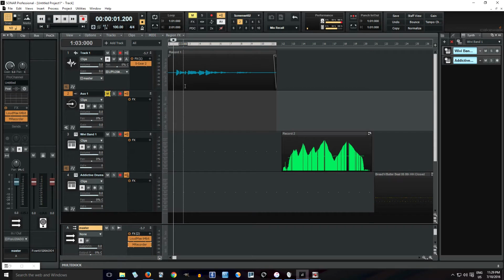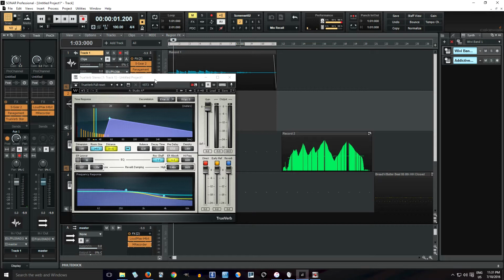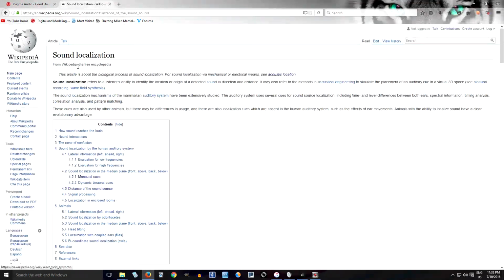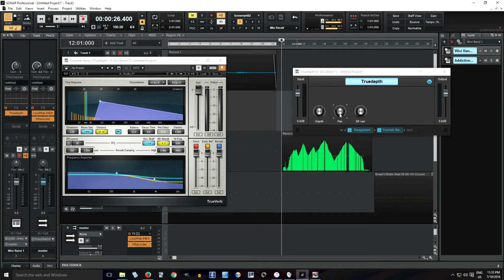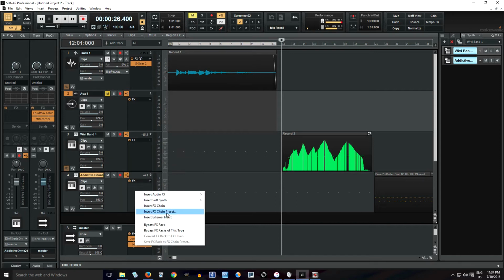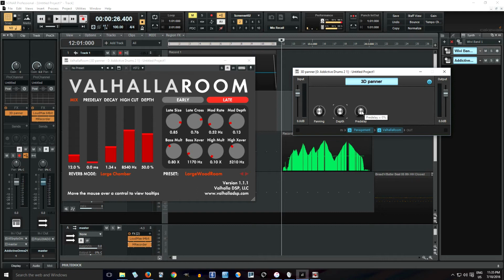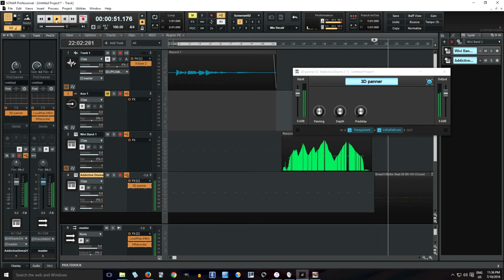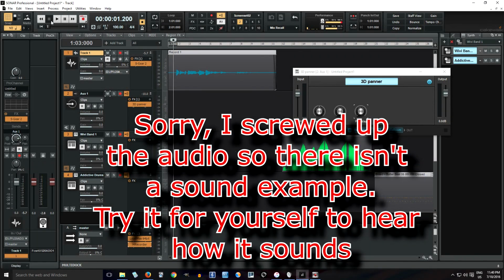Depth Panning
In this video I go over how to move sounds around in the sound field. Of course you can use panning to move things to the left and right, but in this video I show how you can move things backwards. Keep in mind that this should be used with sources that don't already have some sort of room baked into the sound. Check out the free plugin below.